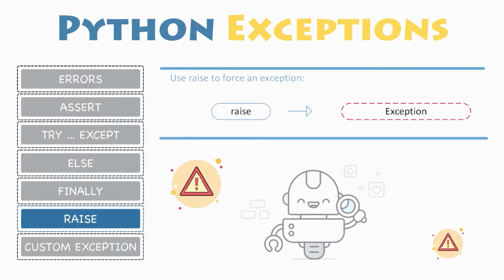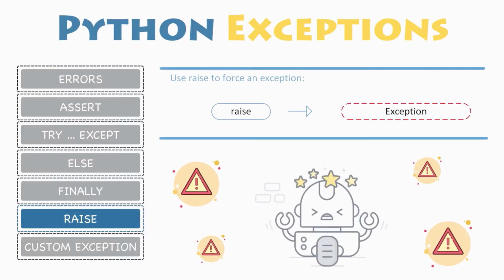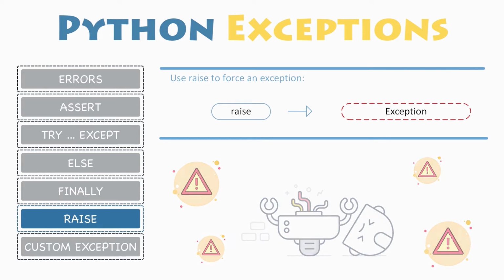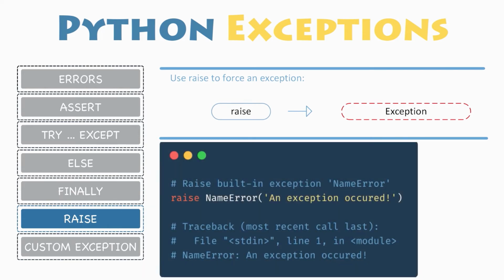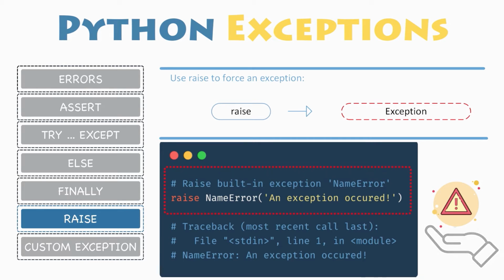How to RAISE an Exception in Python? (Traceback in Python) - Python Tutorial for Beginners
🖥️  How to Raise and Throw an Exception in Python? (Traceback in Python)

In Python programming, exceptions are raised when errors occur at runtime. But, as a Python developer, you can also choose to manually throw an exception, if a condition is met - and at any time. To raise such an exception, use the RAISE reserved keyword.

This statement RAISE in Python can be complemented with a Custom Exception. You can optionally define what kind of error to raise, and pass values to the exception to clarify why that exception was raised. Then, the program comes to a halt and it displays your exception to screen - offering clues about what went wrong and help debugging.

    # Raise built-in exception 'NameError'
    raise NameError('An exception occured!')

    # Output:
    # Traceback (most recent call last):
    #   File "stdin", line 1, in module
    # NameError: An exception occured!

- Digital Academy™ 🎓